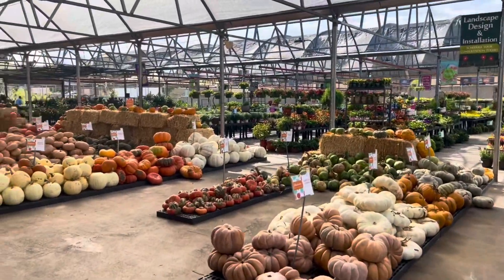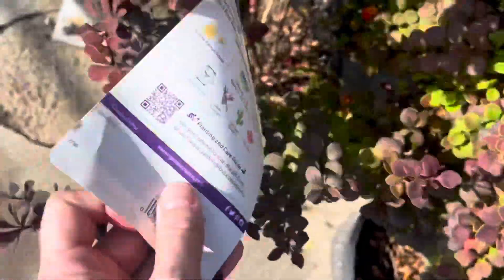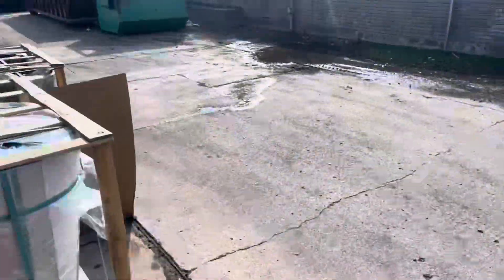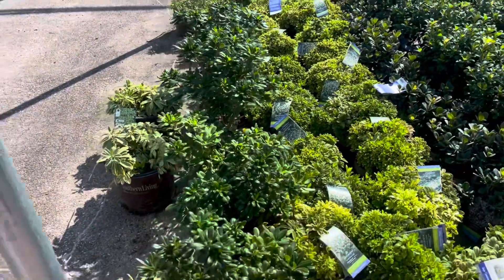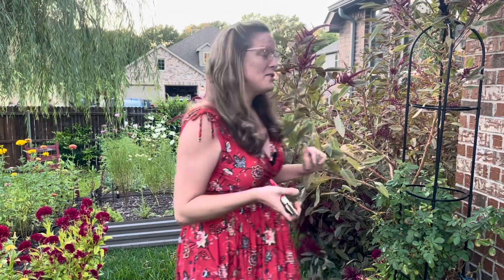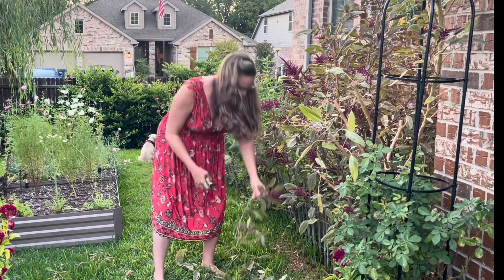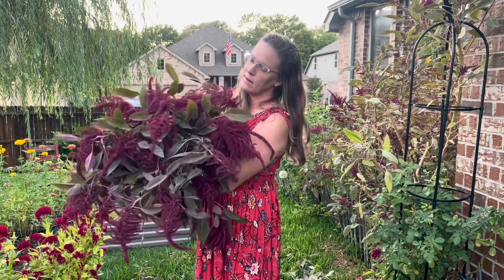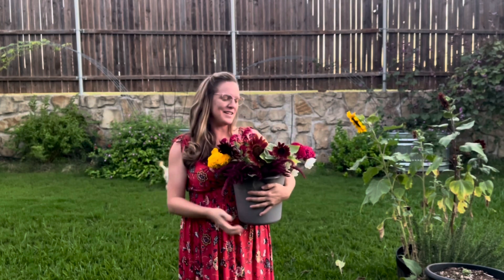Plant Haul Shrubs & Harvesting Cut Flowers 🌳🌳🌳 || Shrubs Plants || Cut Flower Garden || Zone 8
Just a little decision making in regards to a new shrub and harvesting cut flowers.